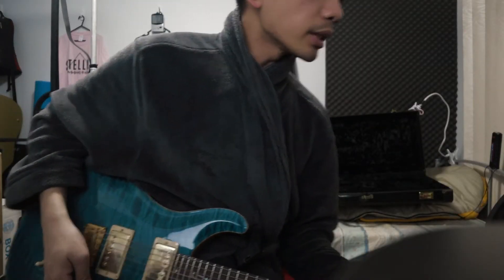Getting some backing tracks goin!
Installed Dash Cam battery as follow up from previous dash cam vid, new job offer, getting new backing tracks for the band, Melbourne tour!  Cool things :)

Cellink NEO Dashcam Battery

AShamaluev
Stellar Addiction